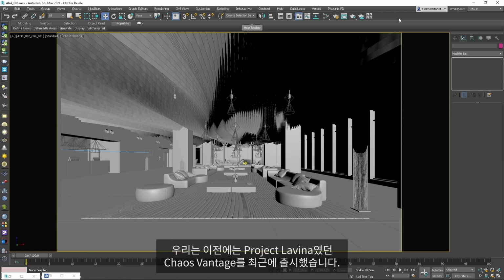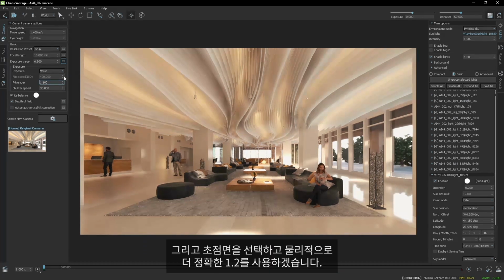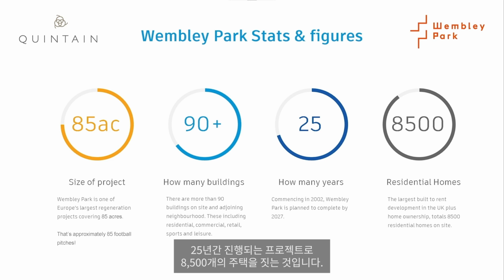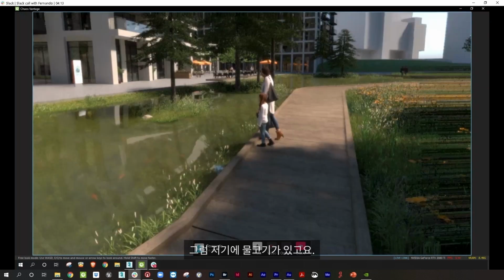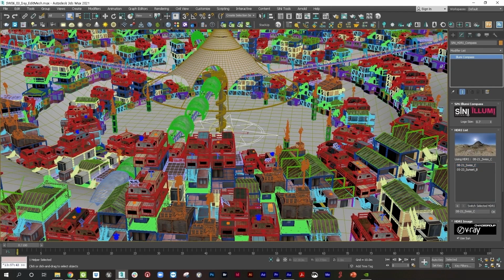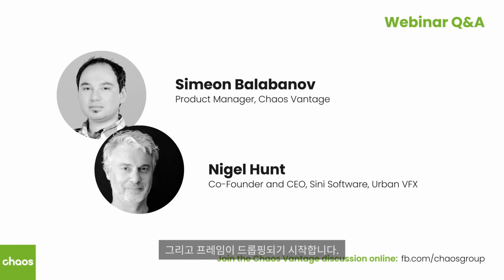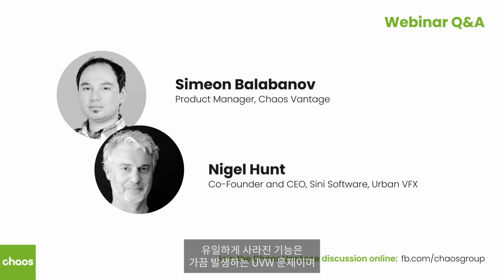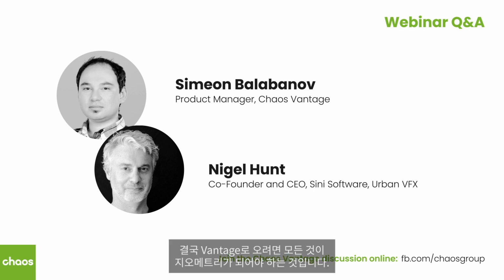Real time with Chaos Vantage webinar (Korean)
2021년 12월 2일까지 무료로 제공됩니다.

Chaos Vantage는 ray traced real-time으로 가는 가장 빠른 경로입니다. 시간 소모적인 변환없이 가장 복잡한 3D 장면을 쉽게 탐색 할 수 있습니다. 전체 V-Ray 장면을 Vantage로 드래그 앤 드롭하기만 하면 됩니다.
이 비디오에서 Chaos의 Simeon Balabanov와 Urban VFX의 소유자이자 SINi Software의 CEO 인 Nigel Hunt가 Chaos Vantage의 최신 개발 사항을 보여줍니다. 실제 작업을 보고 이들이 아키텍처 워크플로우에 어떻게 도움이 되는지 확인하십시오.

Chaos Vantage에는 NVIDIA RTX 시리즈 GPU가 필요합니다.

웹세미나 동영상 타임 테이블
00:00 Chaos Vantage 개요, 이점 및 사용 사례
14:43 Nigel Hunt 소개
21:00 사례 연구 1 : Wembley Park 프로젝트
25:26 Chaos Vantage를 사용한 원격 협업
34:13 Chaos Vantage를 사용한 3ds Max 카메라 렌더링
37:33 사례 연구 2 : Stacker World 프로젝트
46:50 요약 : Nigel Hunt
48:48 Q & A 세션

Stacker World 프로젝트 장면을 무료로 다운로드하십시오.

►당사 제품에 대한 자세한 내용은 다음 링크를 참조하여 주십시오.
►유투브 구독 유용한 튜토리얼과 Chaos의 최신 업데이트를 받아보세요